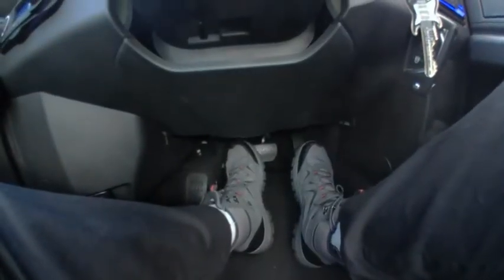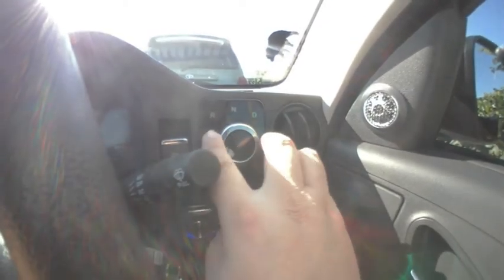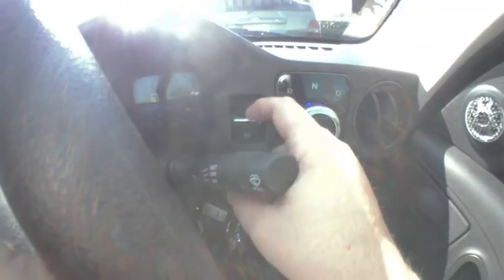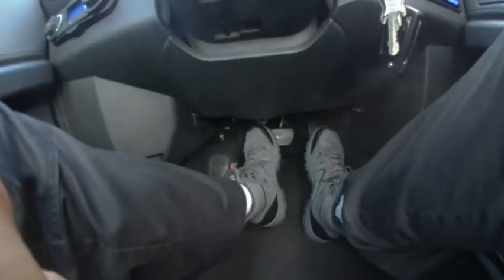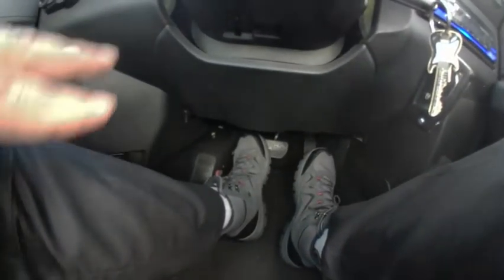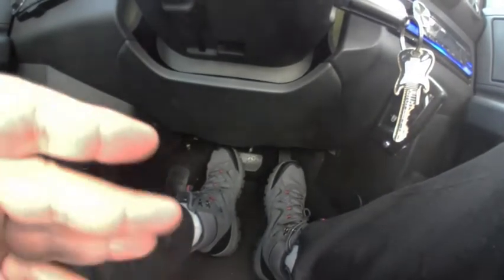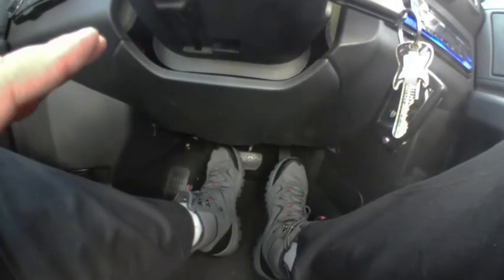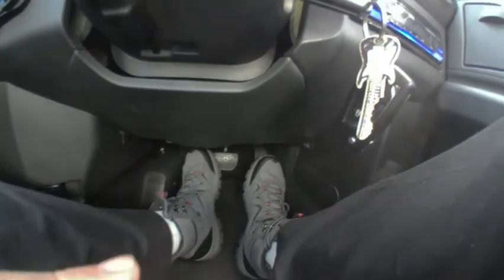ElectracMeccanica SOLO Power off - Unsupervised Studio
Demonstrating How to turn the ElectricMeccanica SOLO power off

ElectracMeccanica SOLO Power off
Unsupervised Studio